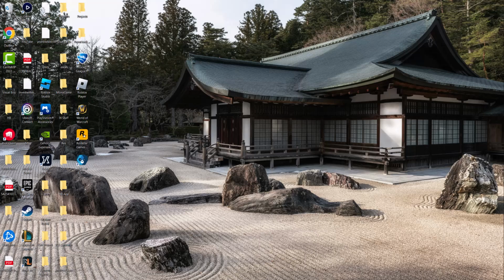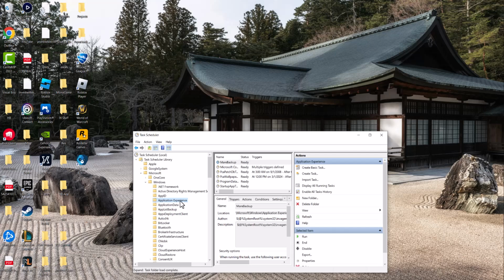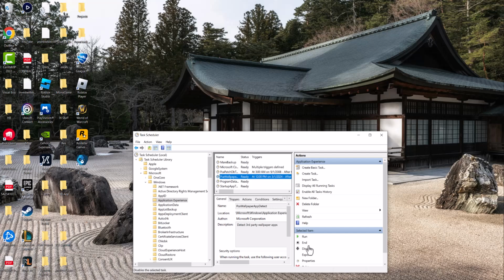How to Fix Missing Entry PCA Wallpaper App Detect on Windows - PcaWallpaperAppDetect Error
In This Video, I Will Show You How to Fix Missing Entry PCA Wallpaper App Detect on Windows - PcaWallpaperAppDetect Error